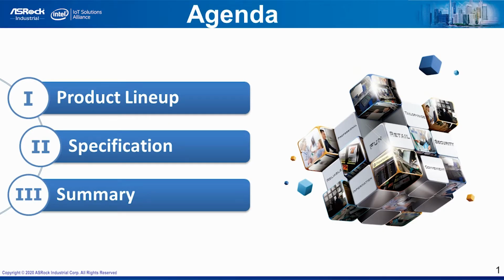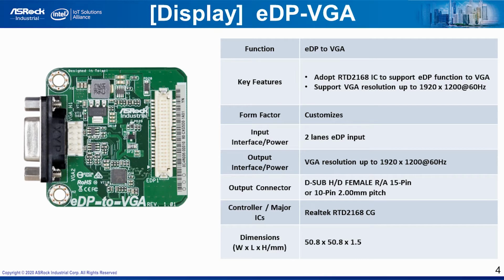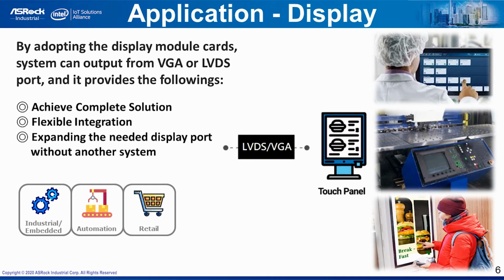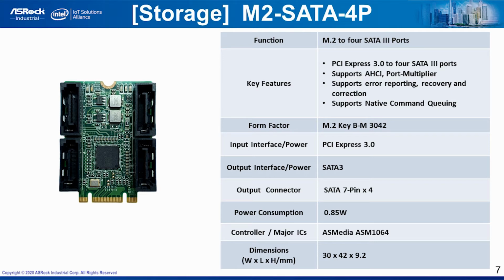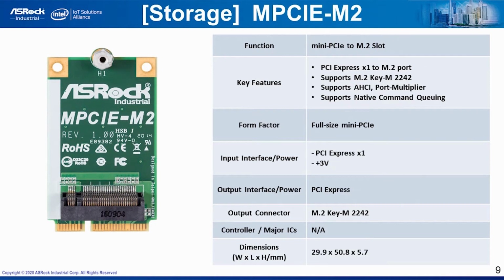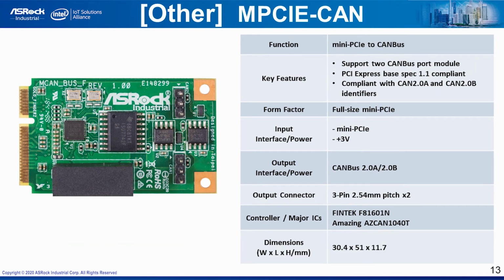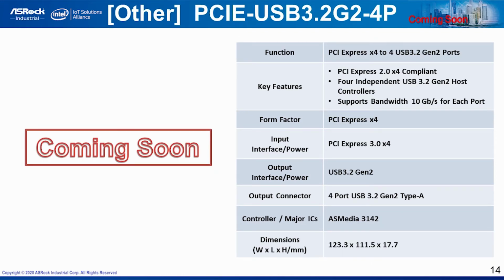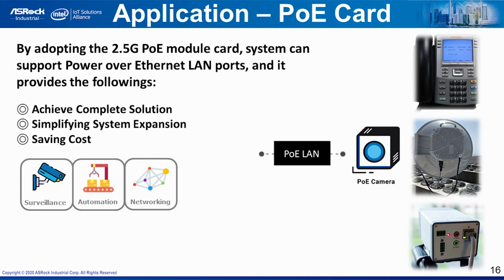ASRock Industrial Add-On Cards & Expansion Applications Webinar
ASRock Industrial Add-on cards product lineup covers a broad range of expansion applications from the display, storage, bifurcation, and others to provide flexible integration and cost-effective to your total solutions. Join the webinar to meet the latest Add-on cards and the benefits for your systems.

● Display module cards – expand the output of your system from VGA, LVDS, and are suited for digital signage, KIOSK, touch monitor in automation, and retails.
● Storage module cards – support massive SATA ports, and are suited for server, industrial, and surveillance applications.
● PoE cards – system to support power over Ethernet LAN, and is ideal for surveillance, automation and networking applications.